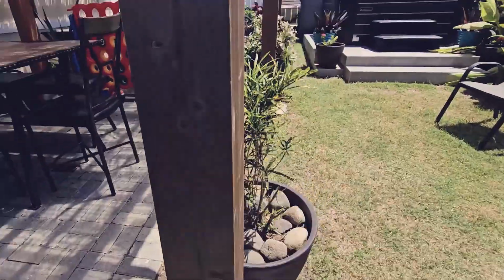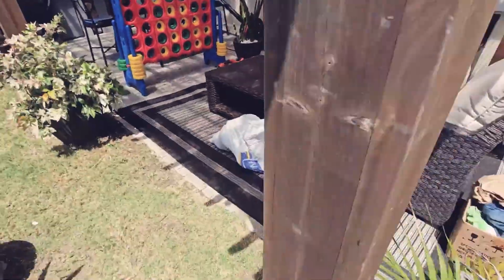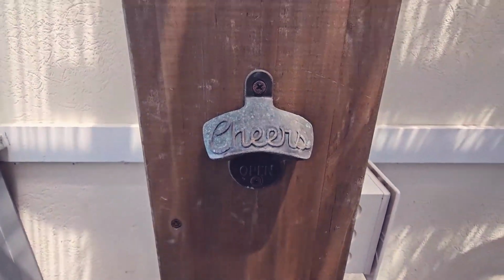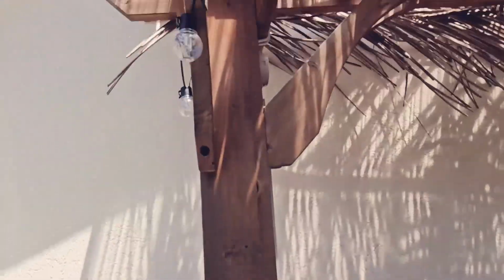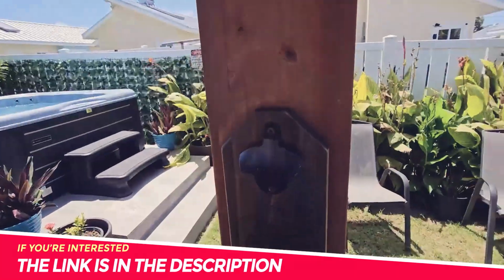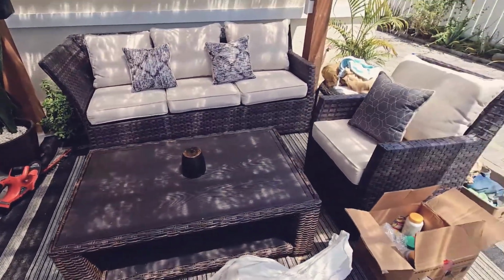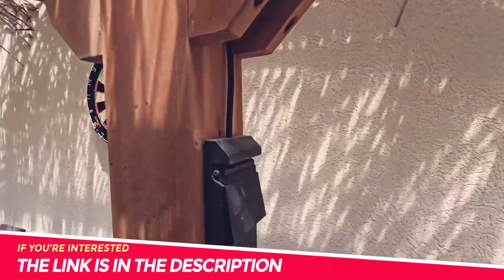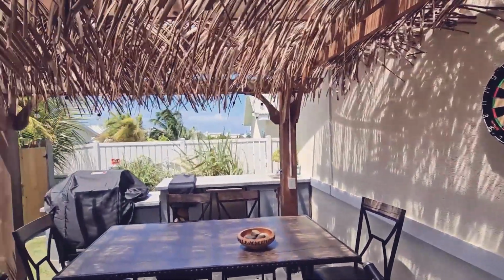Backyard Discovery Beaumont Pergola Review | Elegant 12x10 Cedar Kit for Patios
Looking to upgrade your outdoor space with a high-quality cedar pergola?

In this video, we review and showcase the Backyard Discovery Beaumont 12' x 10' Traditional Cedar Wood Pergola Kit — a premium outdoor structure perfect for patios, gardens, decks, and backyards.

Crafted with all-season durability in mind, this pergola features pre-stained cedar wood, a beautiful trellis-style roof, and a high-wind rating for year-round reliability. Whether you want to create a relaxing shaded area, an outdoor dining spot, or a space to entertain guests, this 12x10 cedar pergola delivers impressive style and strength.

We also highlight its built-in PowerPort, which offers 3 electrical outlets and 3 USB ports — ideal for plugging in lights, speakers, or even charging devices while enjoying your outdoor setup. The structure is reinforced with a durable, rust-resistant hardware system, and the pre-cut, pre-drilled parts make installation more approachable for DIYers.

📌 If you're planning to build a functional and beautiful outdoor living area under your gazebo or patio, this is one pergola you don’t want to miss.

Some of the footage used in this video is not original content produced by "Gazebo Hub" Portions of stock footage of products was gathered from multiple sources including, manufactures, fellow creators and various other sources.

Gazebo Hub is a participant in the Amazon Services LLC Associates Program, an affiliate advertising program designed to provide a means for sites to earn advertising fees by advertising and linking to Amazon.com. As an Amazon Associate, I earn from qualifying purchases.